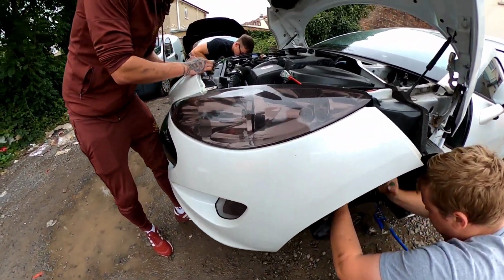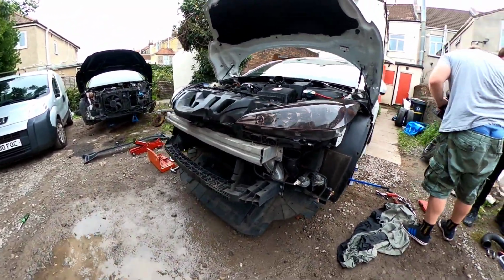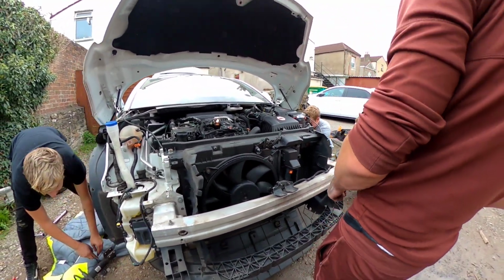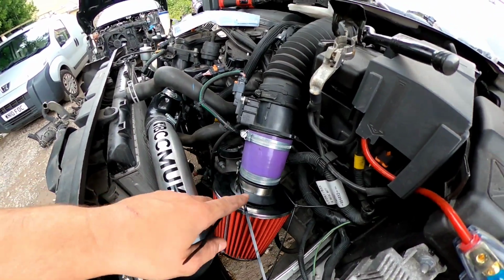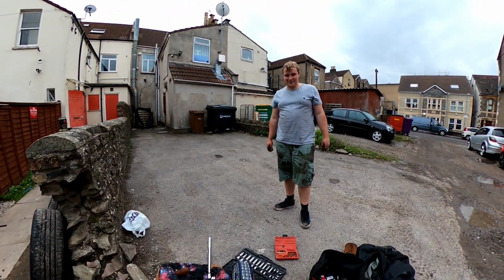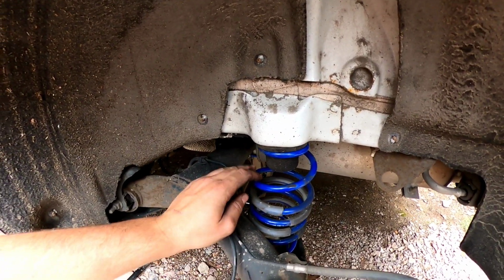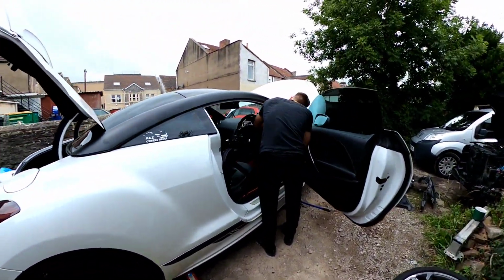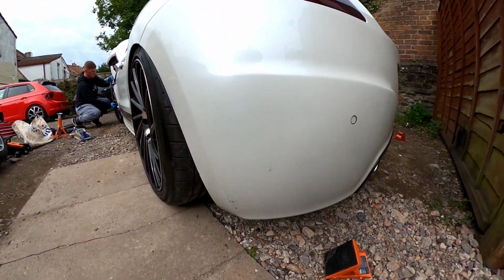PROJECT RCZ - END OF SERIES PARTS GOING ONTO A NEW RCZ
The end of the project RCZ series! Parts are still available so please get into contact with me! Roll on the new project car!